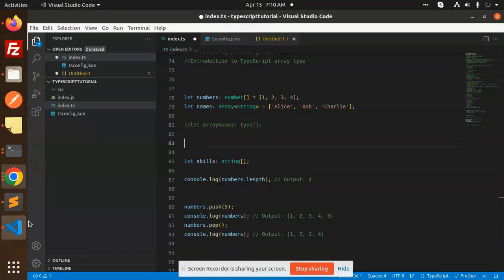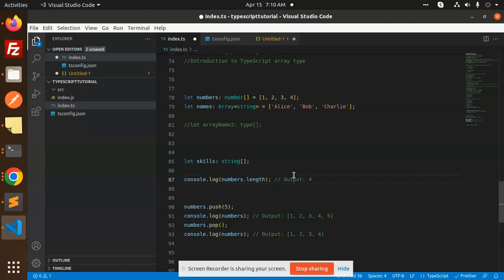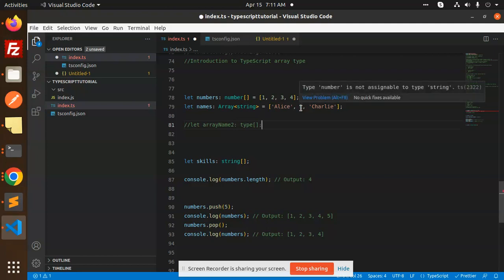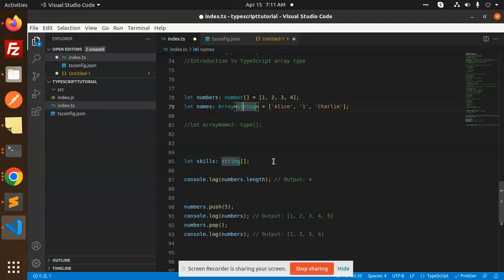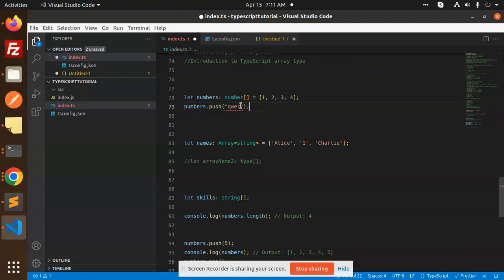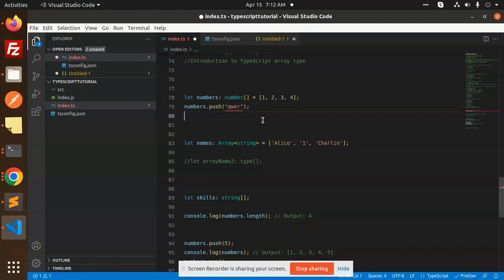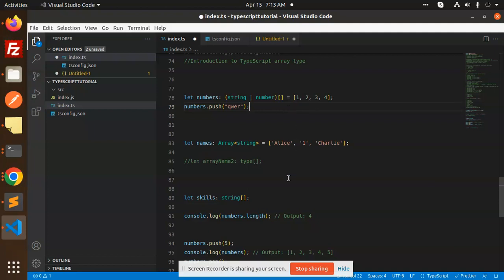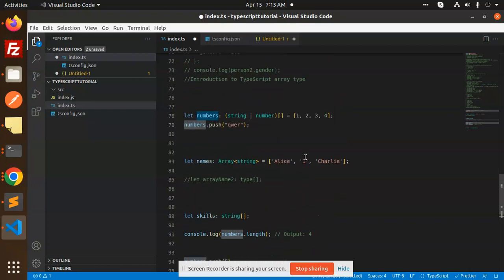Typescript Tutorial #10 Array type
typescript project tutorial
typescript tutorial for beginners in hindi
Type Annotation
Number typescript
String typescript
Boolean typescript
Object Type typescript
Array typescript
Tuple typescript
Enum typescript
Any Type typescript
Void type typescript
Never Type typescript
Union Types typescript
Type Aliases typescript
String Literal Types typescript
Type Inference typescript

Introduction  to TypeScript Array type
Nest